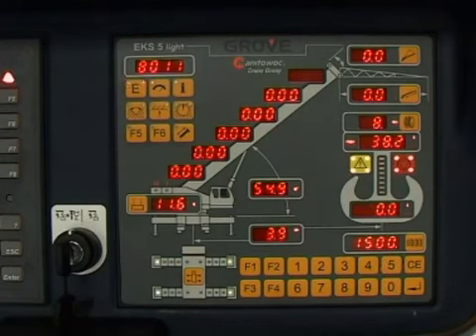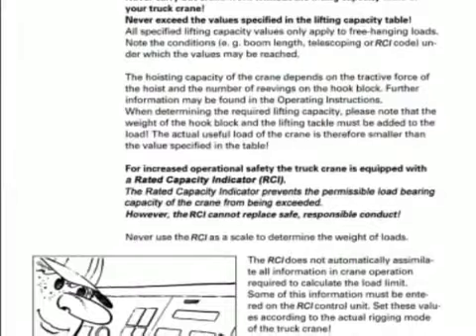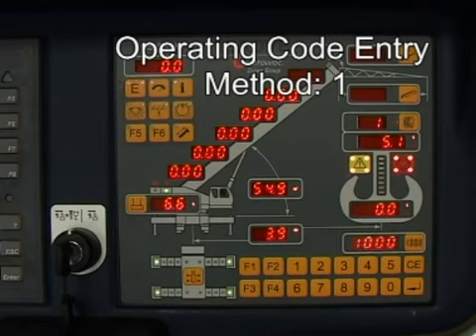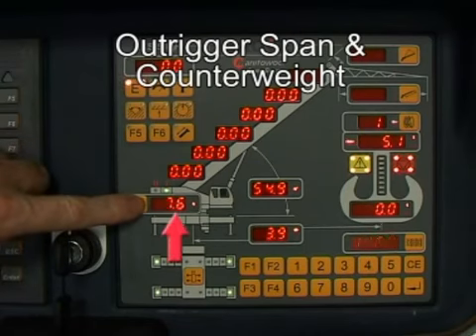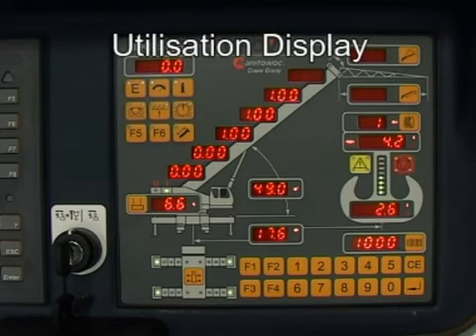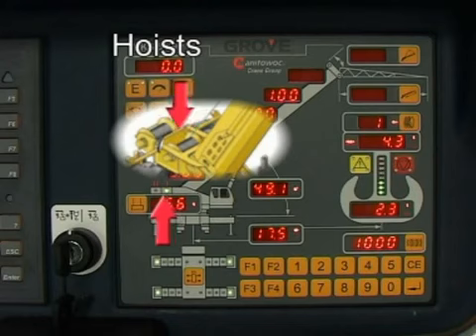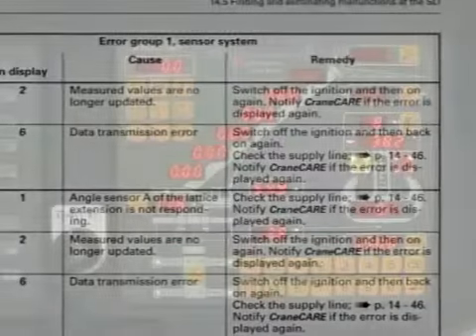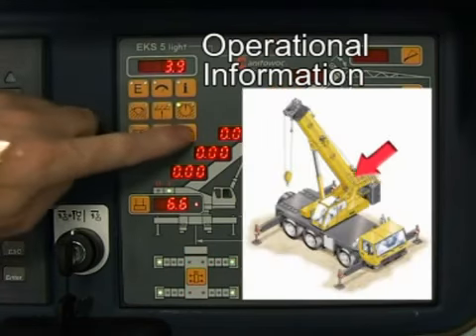For my training